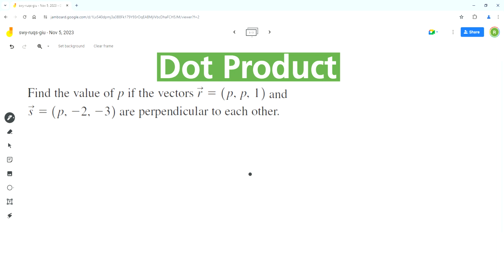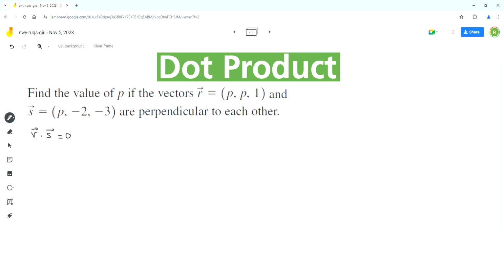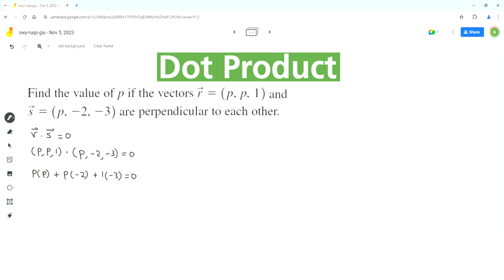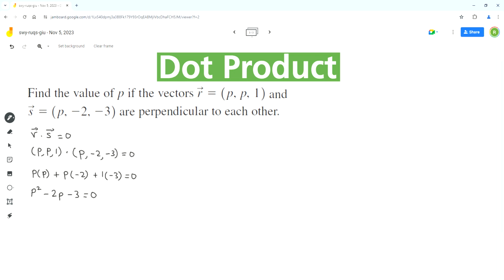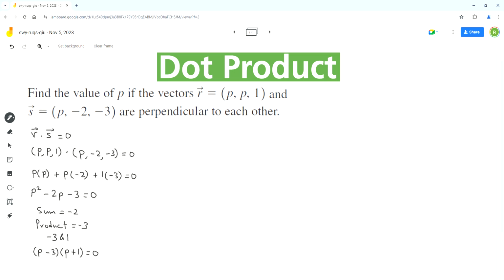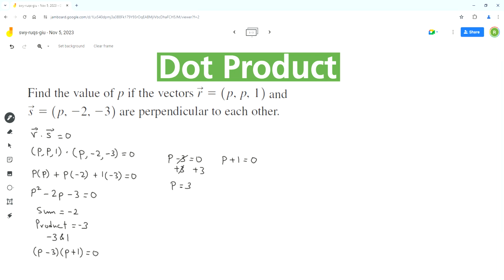VALUE OF p If Vectors (p, p, 1) & (p, -2, -3) Are Perpendicular